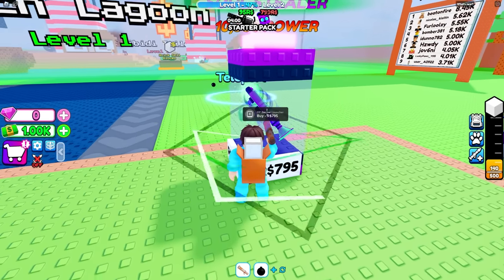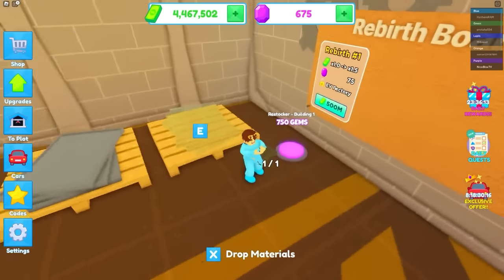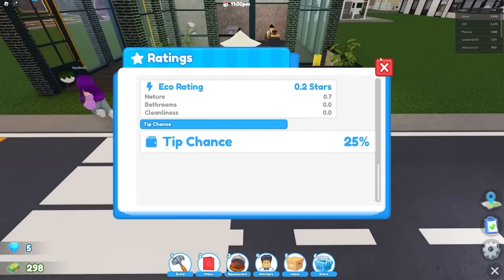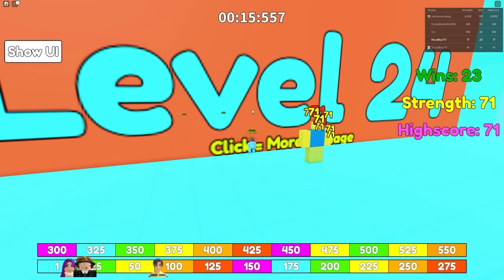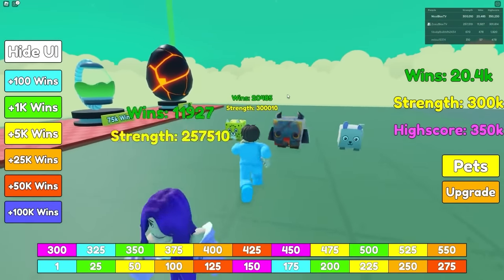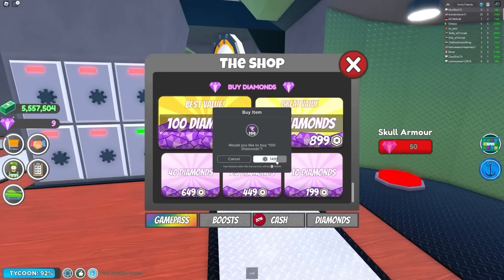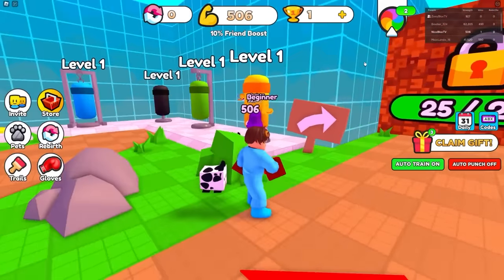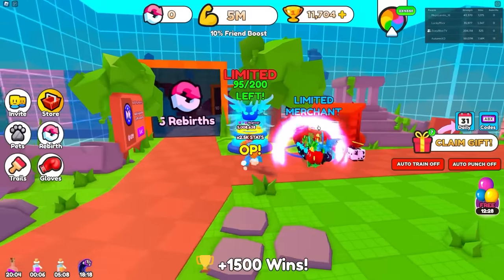Spending $100,000 To Beat EVERY ROBLOX GAME!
Today, Nico spends $100,000 to beat EVERY ROBLOX GAME! Nico and his friends go over every time Nico has spent an insane about of Robux! Which game will Nico spend the most Robux on?! Watch to find out!